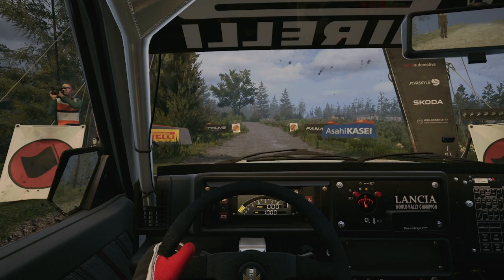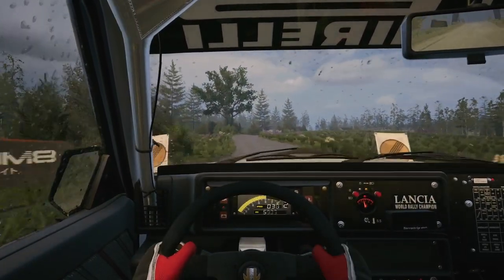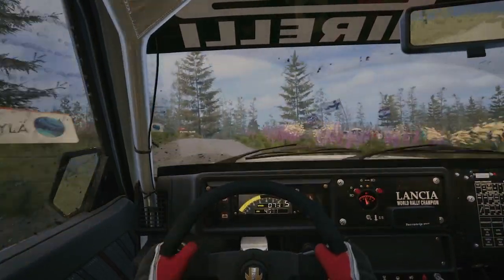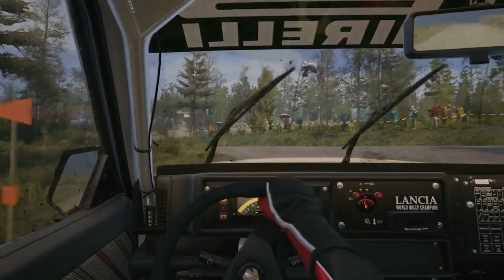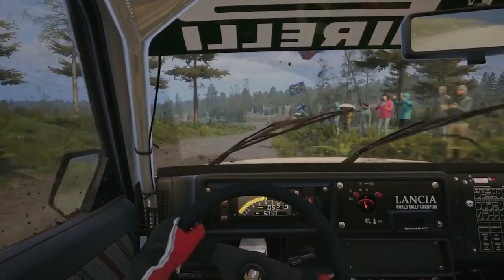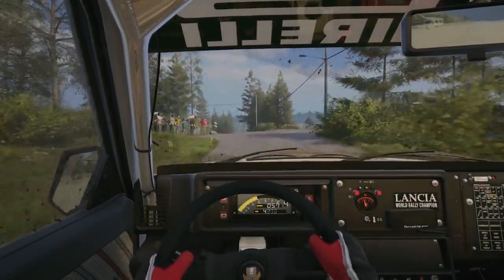WRC - Season 6 - Moment 15 - Stage 1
Moment:  Early Days

Event:  Secto Rally Finland
Stage 1:  Honkanen
Vehicle:  Lancia Delta HF Integrale

I looked to push the heavily damaged Delta Integrale aggressively through the straight sections of very bumpy and muddy gravel road of the long and flowing inaugural stage of this Finnish event under rainy conditions.  I was able to avoid any catastrophic collisions.  However, I still committed a few errors that caused additional damage to the Delta Integrale, and also slowed my pace down drastically during these incidents.